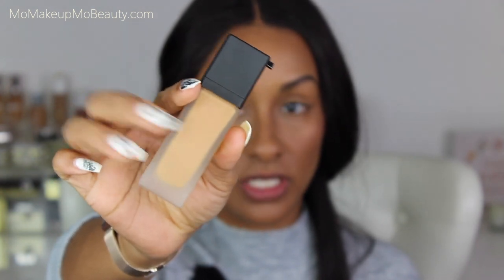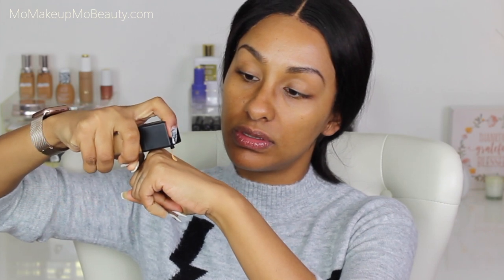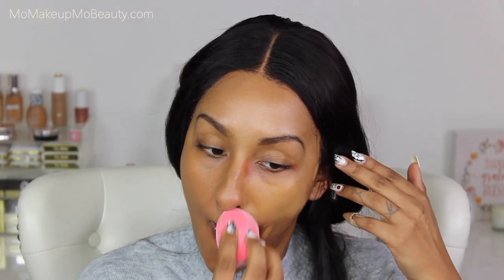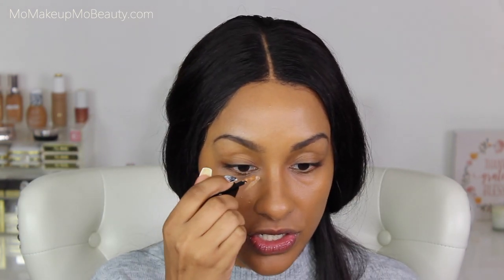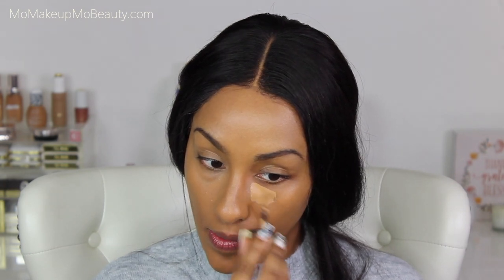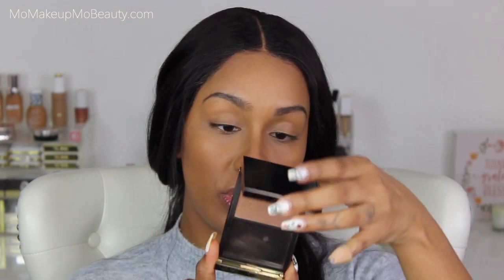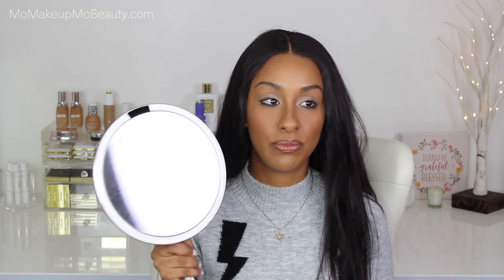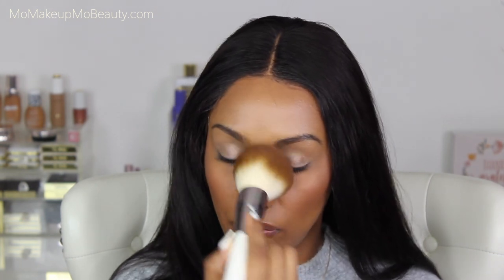SHISEIDO Synchro Skin Self-Refreshing Foundation + Concealer | Wear Test + Demo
Hello everyone
Lets try out Shiseido newest foundation and concealer.
In this video you will see a product demo with different application methods (Brush and Sponge) a full day wear test with check ins and then final thoughts after wearing the foundation all day. So stayed tuned till the end 🤗

A Special THANK YOU to my daughter who created my intro xoxo

SAVE MONEY WHEN YOU SHOP - Rakuten (used to be called EBATES)

- Products Mentioned -
Primer
SISLEY-PARIS
Double Tenseur Instant & Long-Term Lifting Primer

Foundation
SHISEIDO
Synchro Skin Self-Refreshing Foundation SPF 30 (420 Bronze)

Color Corrector
CHARLOTTE TILBURY
Magic Vanish Color Corrector (Tan)

Concealer
SHISEIDO
Synchro Skin Self-Refreshing Concealer (304 Medium)

Contour
CHARLOTTE TILBURY
Hollywood Contour Wand (med/drk)

Sponges
JUNO & CO.
Microfiber Rosé Velvet Sponge

Brush
SHISEIDO
Daiya Fude Face Brush Duo

Setting Powder
LA PRAIRIE Skin Caviar Loose Powder (Translucent 2)

Blush
SURRATT BEAUTY
Artistique Blush (La Vie En Rose)

Bronzer
TOM FORD
Translucent Finishing Powder (Sahara Dusk)

Highlighter
La Mer
The Glow Highlighter

Eyeshadow
TOM FORD
Extreme Eye Color Quad Eyeshadow Palette (Badass)

Lipgloss
TOM FORD
Gloss Luxe Lip Gloss (Inhibition)

Touch Up Powder
SISLEY-PARIS
Global Perfect Pore Minimizer

🎧 Music Used 🎧
INTRO - Dark Tranquility - Anno Domini Beats
IN VIDEO -

All items in this video were purchased by me and thoughts and opinions are my own. 💁🏻

AGE - 30's+
SKINTYPE - COMBO (Oily T-Zone (nose forehead) Dry/Normal Cheeks/ Outer Perimeter)

FOUNDATIONS - (FULL FOUNDATION PLAYLIST ON MY CHANNEL)
TOM FORD
Traceless Perfecting Foundation SPF15 ( 08 caramel)
Flawless glow foundation SPF 30 ( 7.7 Honey)
Glow tone up foundation SPF 45 ( 7.8 warm bronze)
Shade & Illuminate Soft Radiance Foundation SPF 50 (8.7 Golden Almond)

MARC JACOBS
Genius Gel Supercharged Foundation (66 Fawn Deep)
Re(Marc)Able Full Coverage Foundation (52 Honey Light)
Shameless Youthful-Look 24-H Foundation SPF 25 (Tan Y420)

GUERLAIN
L’Essenteil Natural 16H Wear Foundation SPF20 (05N - Honey)
Lingerie De Peau Natural Perfection Foundation SPF20 (05W)

DIOR
DiorSkin Nude Air Healthy Glow Ultra Fluid Foundation SPF25 (040)
Nude Skin-Glowing Makeup SPF15 (041)

LA MER
Luminous Lifting Cushion Foundation SPF20 (Beige Nude 43)
Soft Fluid Long Wear Foundation SPF20 ( Honey 43)

SISLEY
Photo-teint Ultra Éclat (4+ Cinnamon)
Phyto Hydra Teint (3 Golden)

GIVENCHY
Teint Couture Balm SPF15 (05 Nude Amber)
Matissime Velvet (08 Mat Amber)

FENTY
Pro Filt’r Soft Matte Long-Wear Foundation (340/345)

ILIA
Super Serum Skin Tint SPF40 (ST13)

PAT MCGRATH
Skin Fetish: Sublime Perfection Foundation (Medium21)

CHANTECAILLE
Future Skin Gel Foundation (Banana)